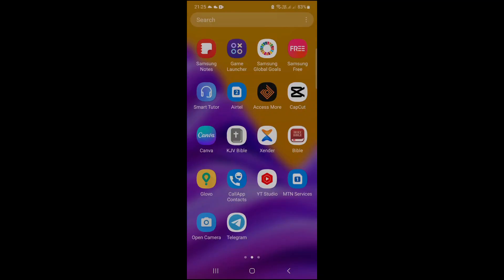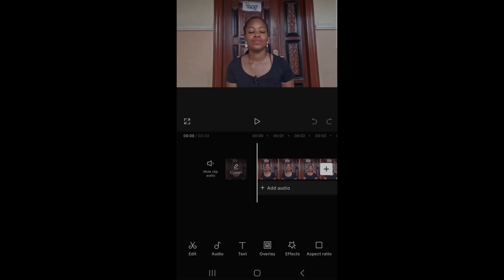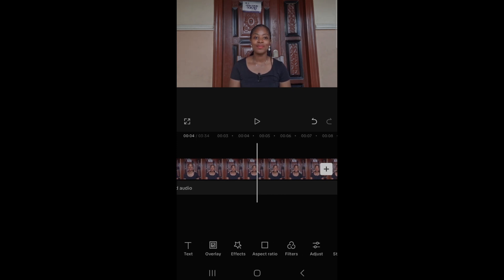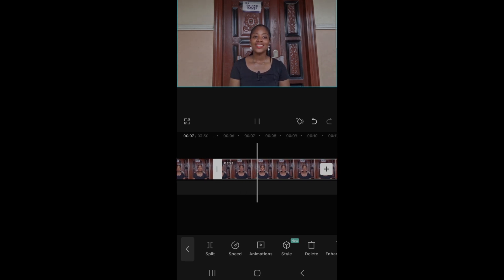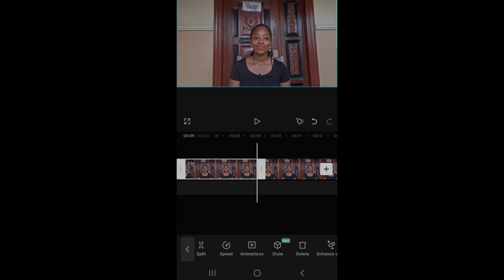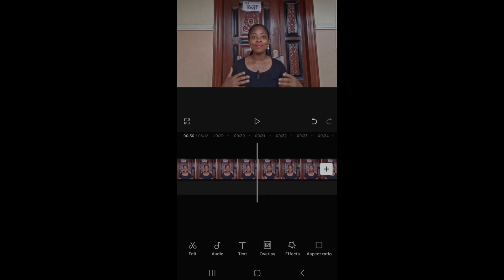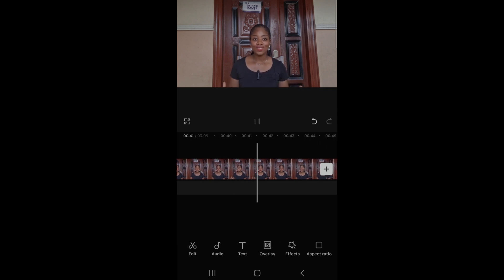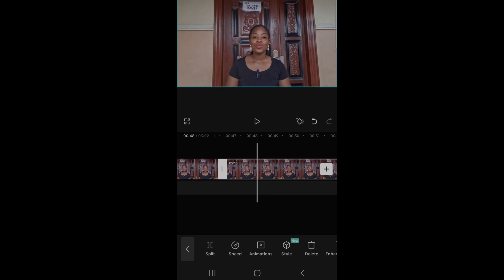How to edit videos with phone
Editing videos for Facebook, YouTube, Instagram, tiktok can be done on mobile devices and phone. let me show you quick steps to go about it.